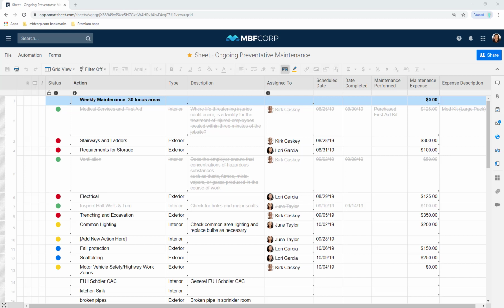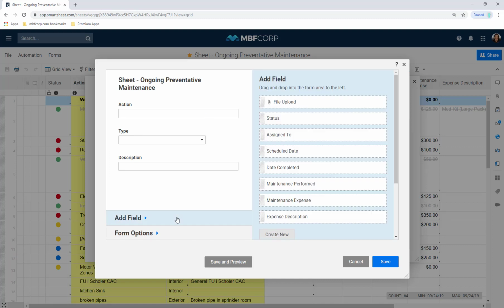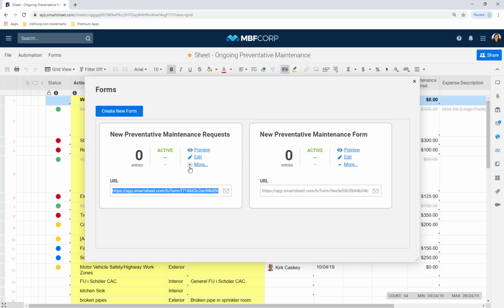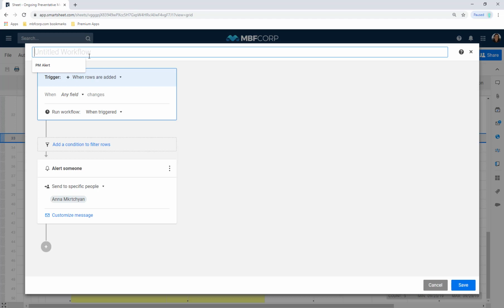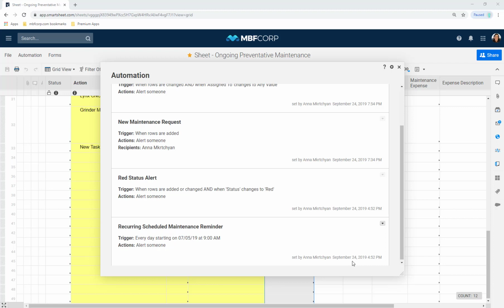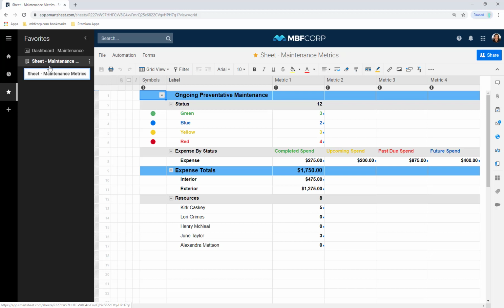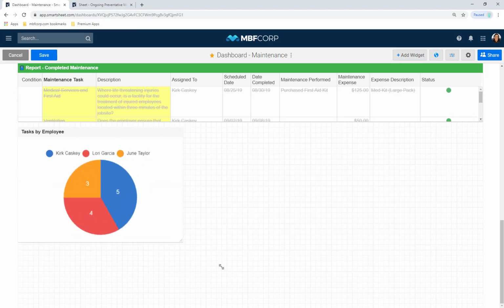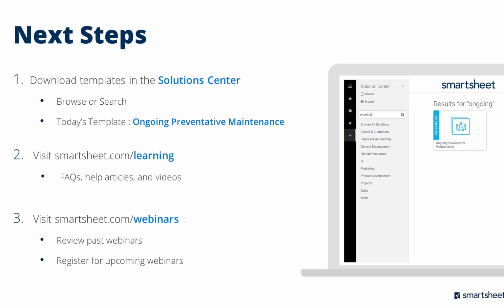Forms Best Practices